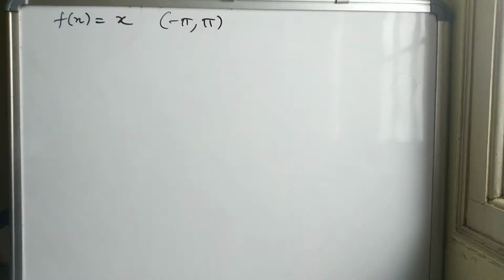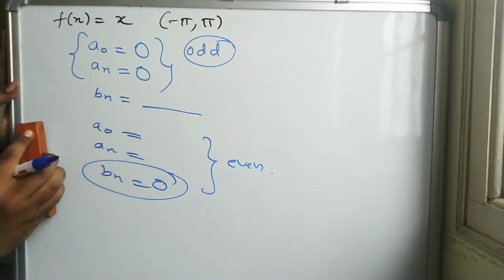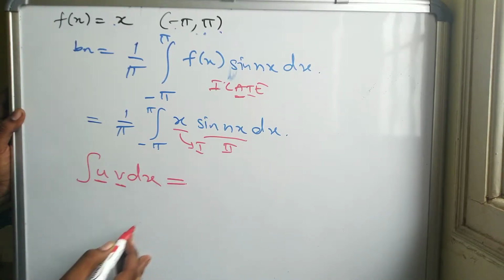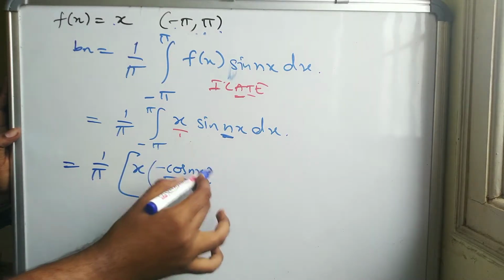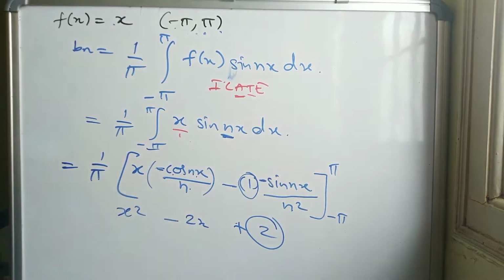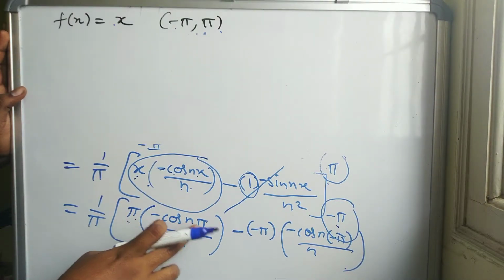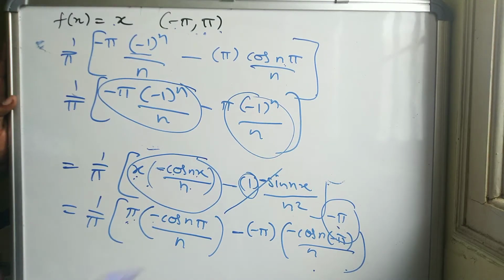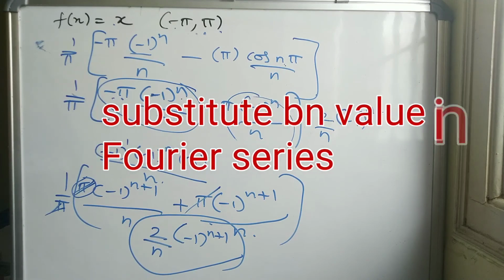FOURIER SERIES//ENGINEERING MATHEMATICS-3//IMPORTANT PROBLEMS (-π,π) INTERVAL EXPANSION//PART-3//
Fourier series | important problems | Solved problem | Fourier series | important problems | Solved problem | MATHSPEDIA ⏩This video is fully explained in ENGLISH